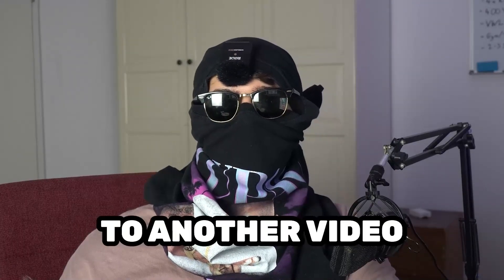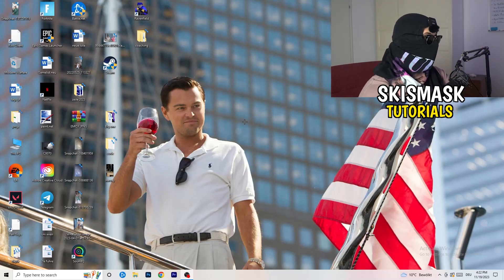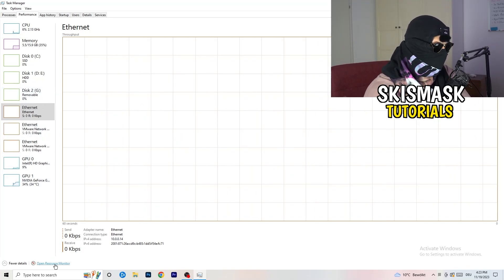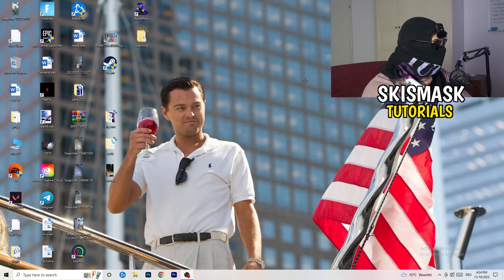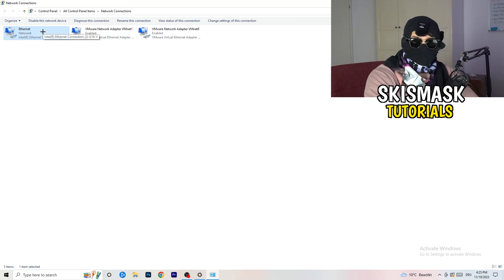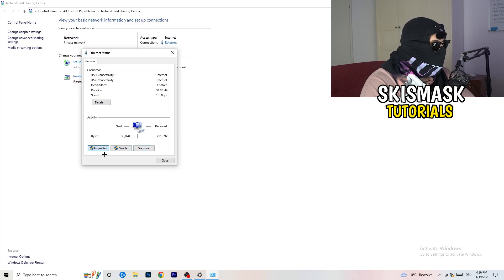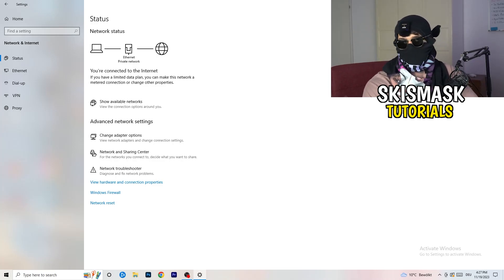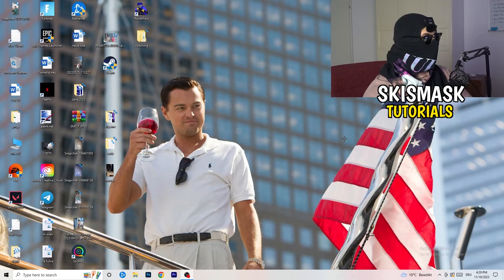How To Fix Network Issues & Ping in Hearts of Iron 4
Get lower ping Hearts of Iron 4,
Get lower ping on Hearts of Iron 4,
Hearts of Iron 4 server offline,
Get lower ping in Hearts of Iron 4,
Lower ping,
How to improve ping in Hearts of Iron 4,
Hearts of Iron 4 how to get lower ping,
Hearts of Iron 4 network connection lost fix pc,
How to fix Hearts of Iron 4 network connection lost,
Fix Hearts of Iron 4 connection issues,